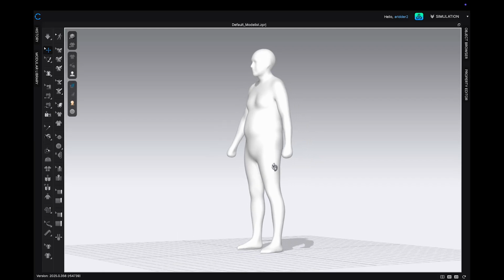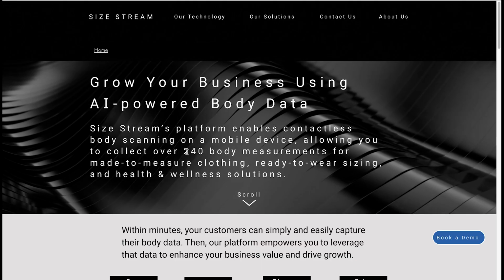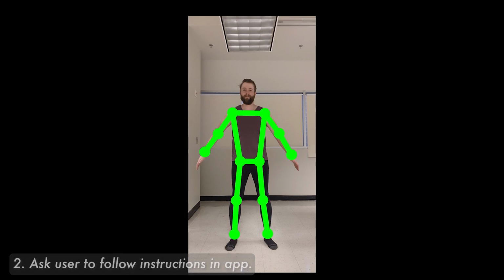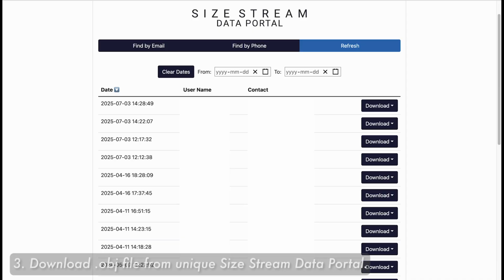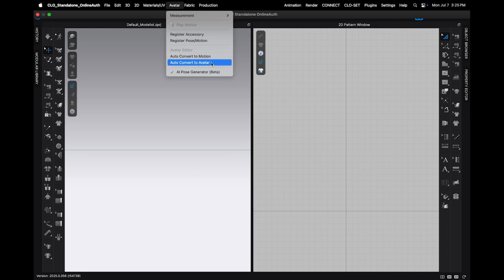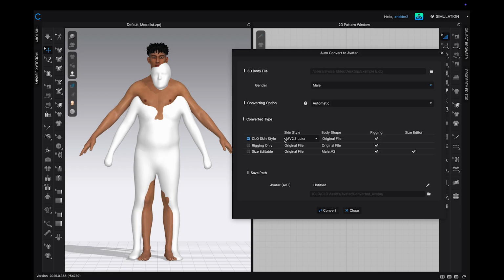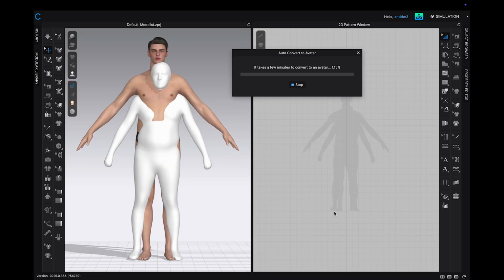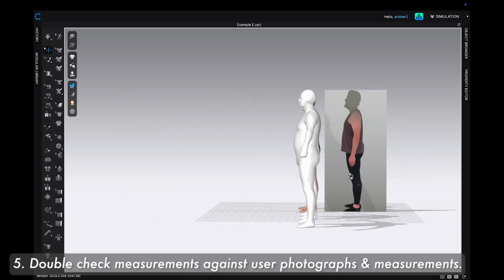CUSTOM AVATARS in CLO with SIZE STREAM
This tutorial demonstrates how to take a 3D scan using Size Stream technology and convert it to a custom avatar in CLO.

(Please note I am not associated with Size Stream and you should reach out directly with questions on how to access their technology.